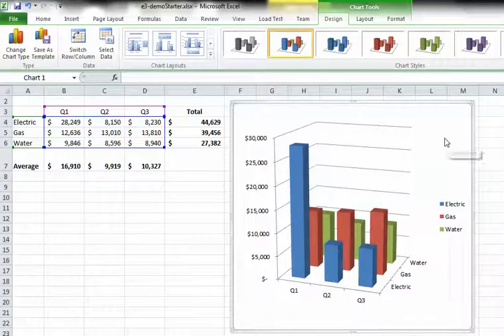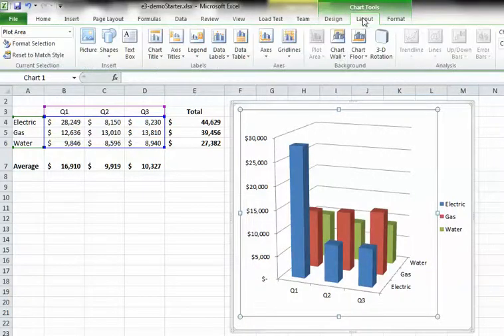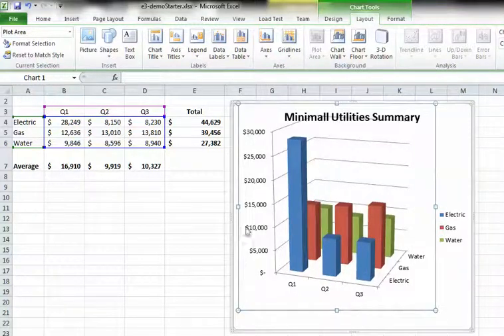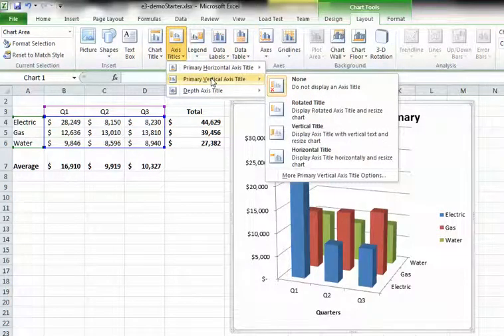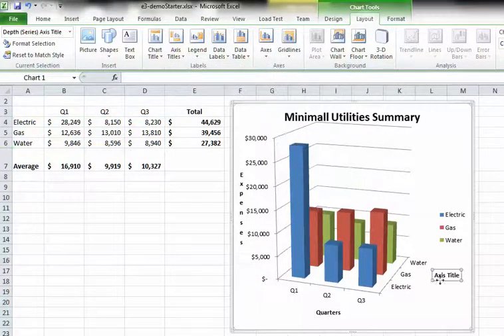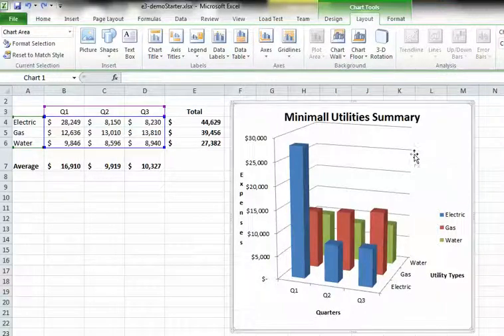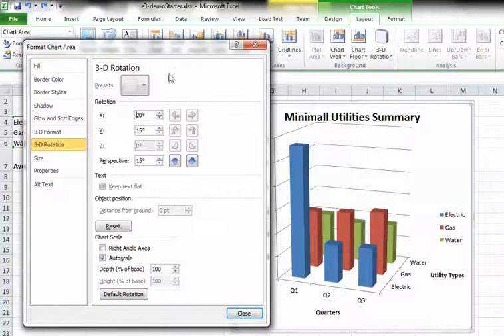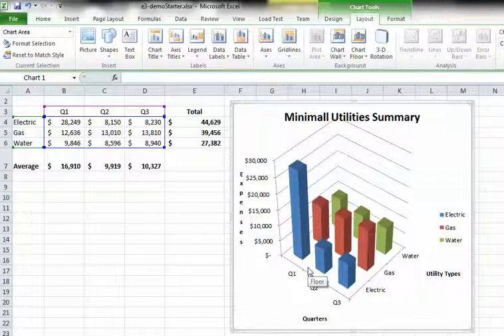E3 -- Adding Chart Titles, Rotations